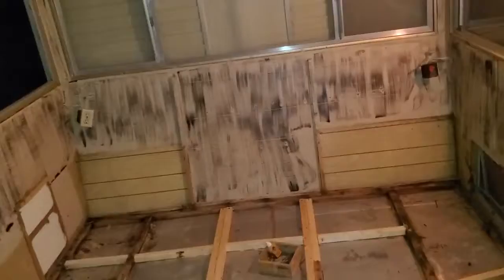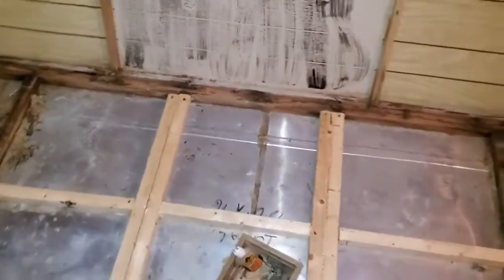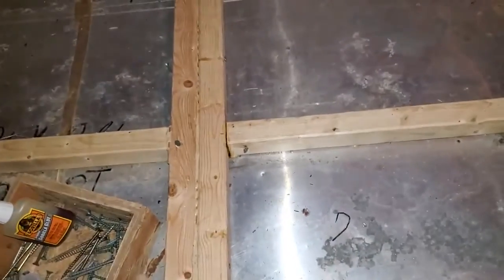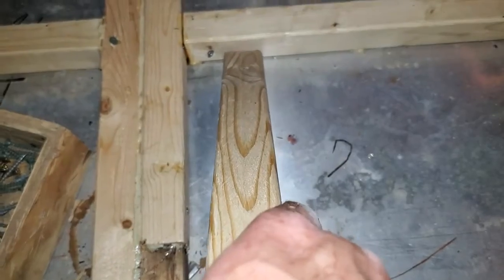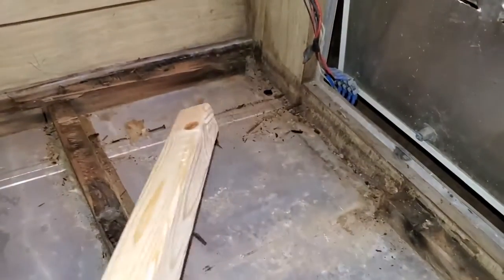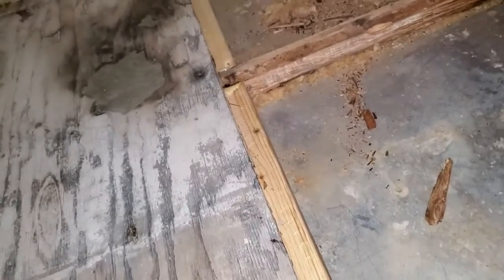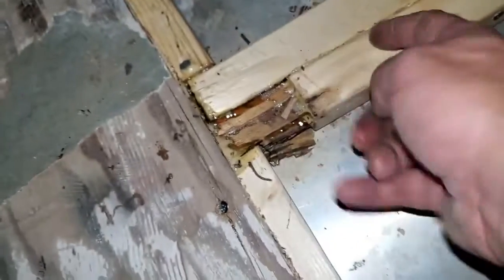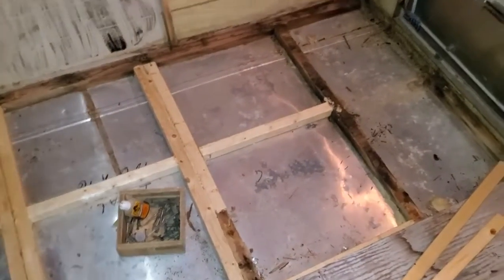DIY Camper Trailer Remodel Part VI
A deeper dive today into rebuilding the floor of a "classic" 1979 Ideal Travel Trailer.